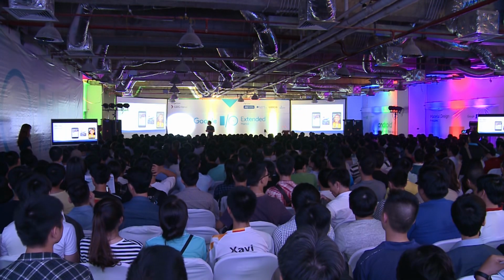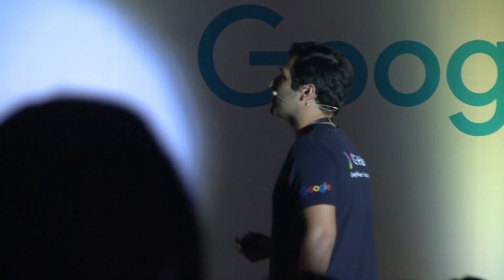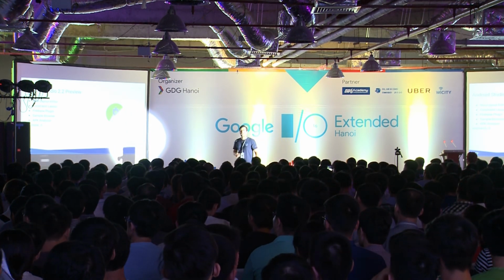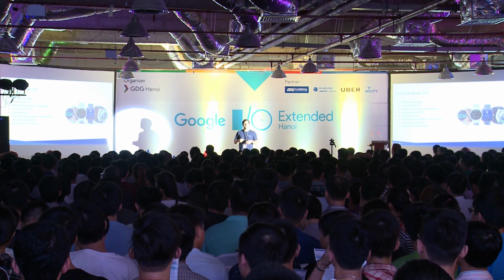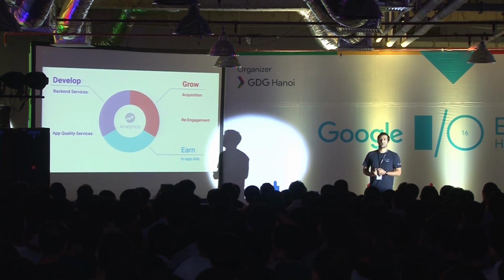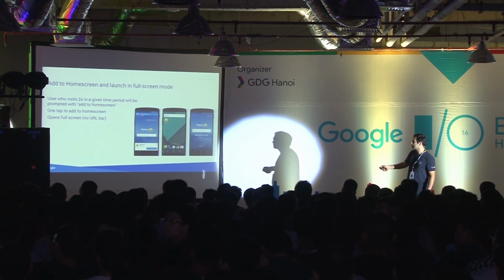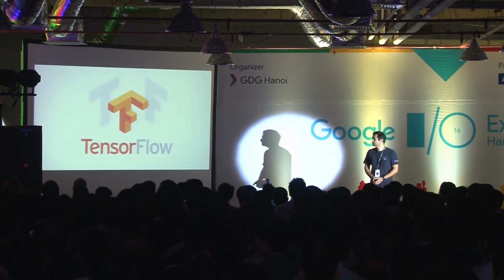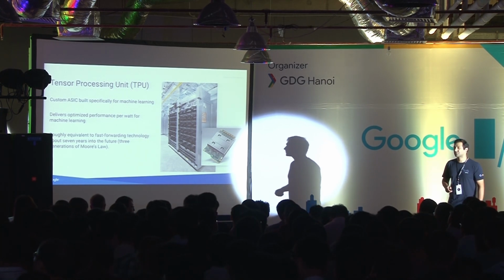[Google IO Extended Hanoi 2016] - Keynote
Speakers: Sami Kizilbash -  Developer Relations Program Manager, South & Southeast Asia, Google.

Some highlights include the new messaging app Allo, the Video calling app Duo, the latest in Developer Platform innovation with Firebase, What's new in Android N, Android Wear 2.0 updates, and Android Instant Run.